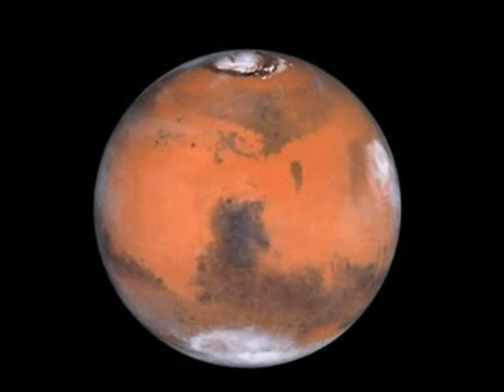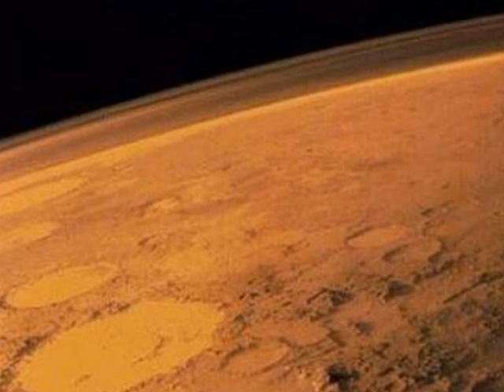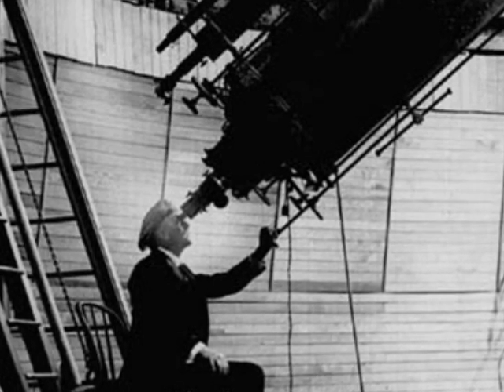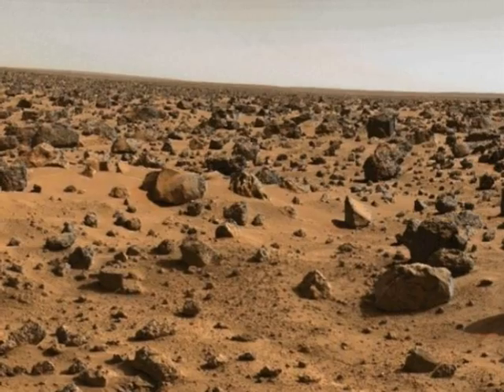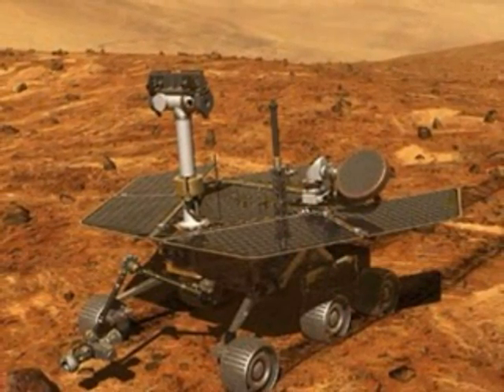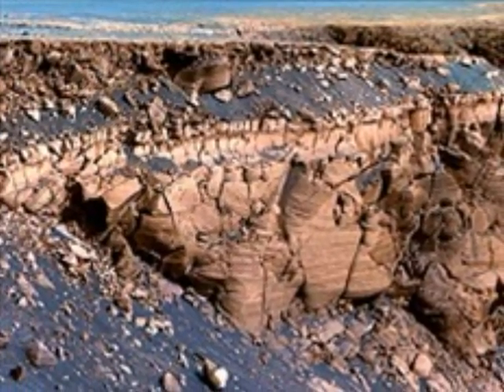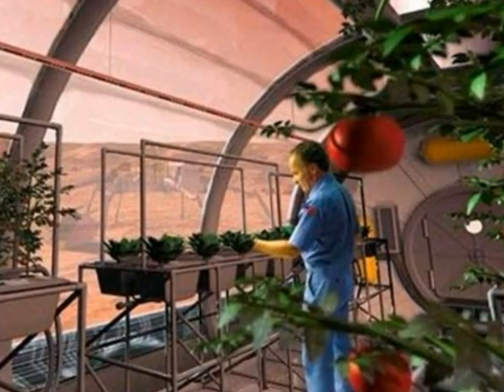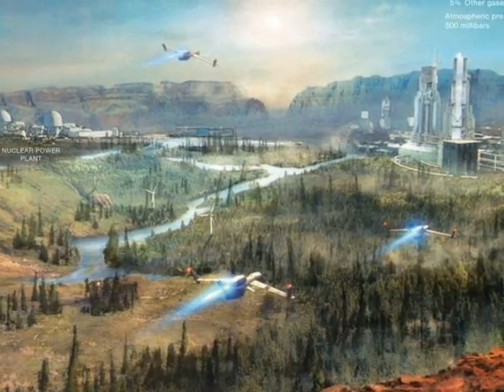Inner Planets Part 2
Part two of the Inner Planets looks at the planet Mars.  This is from a Photostory that I use with my Middle School Science Classes.